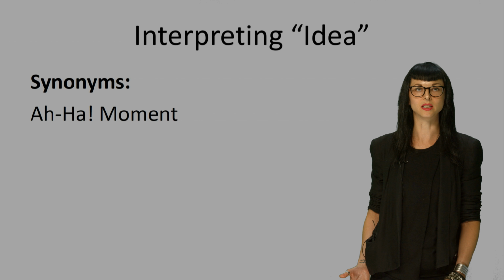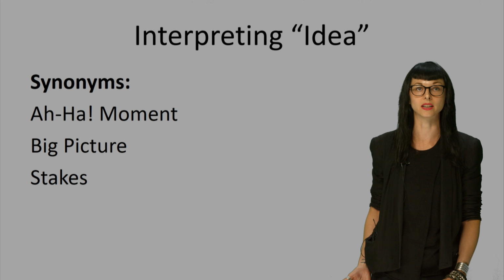Intro to Problem, Argument, and Idea Source